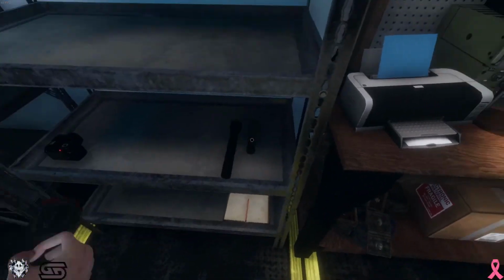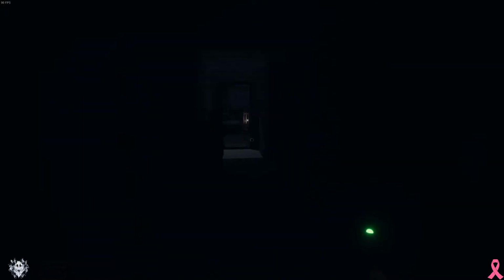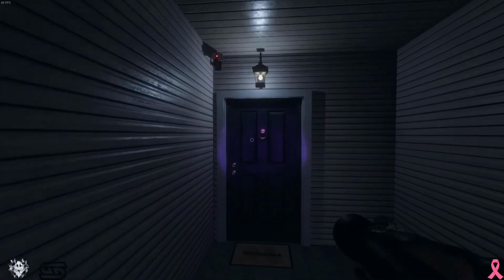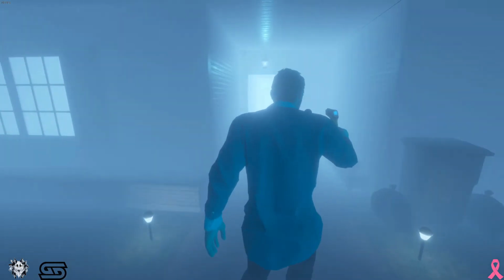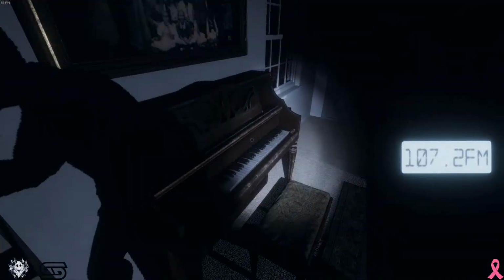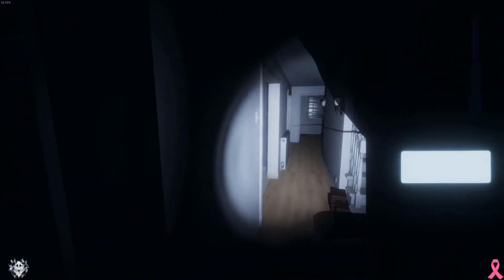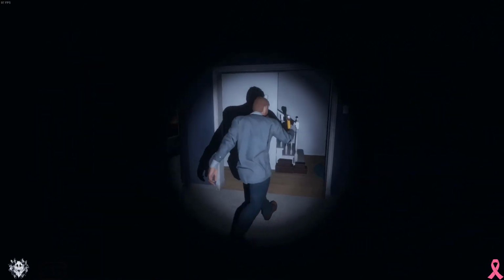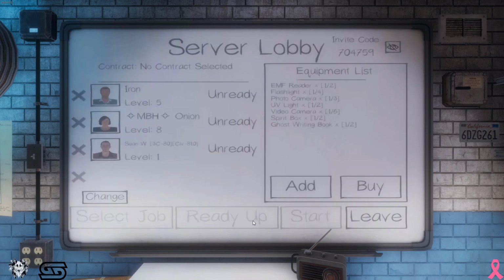Phasmophobia: Buy One Heart Attack, Get A Panic Attack Free!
I hate having this game, but I love it soooo much at the same time... Consider it a love/hate relationship.